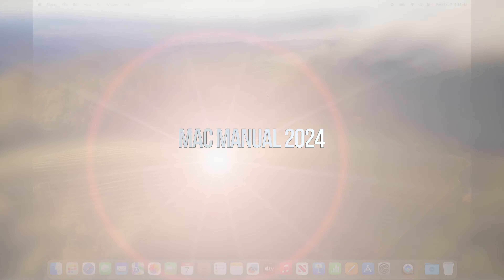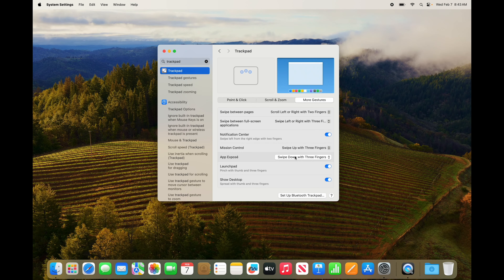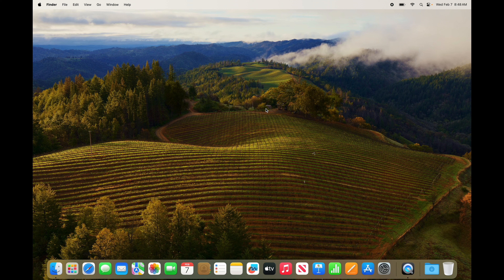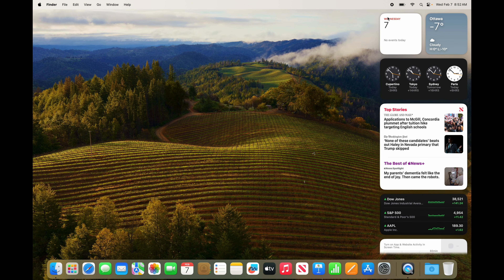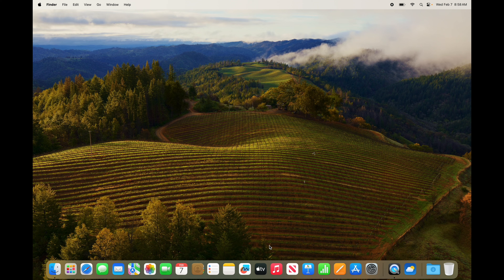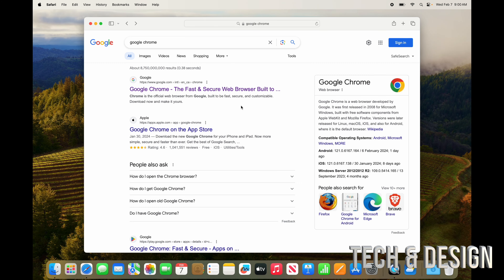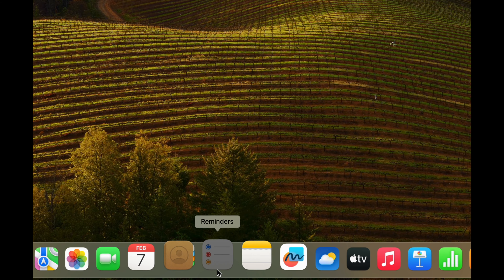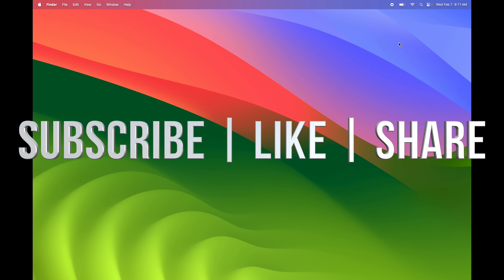Mac Manual 2024 | Beginners Guide to Mac